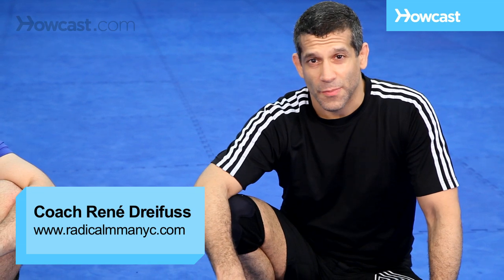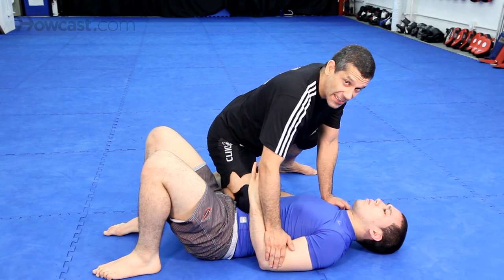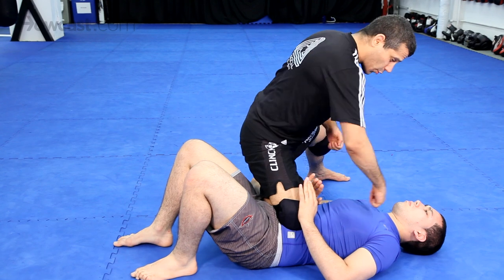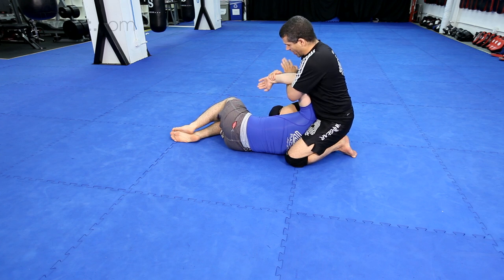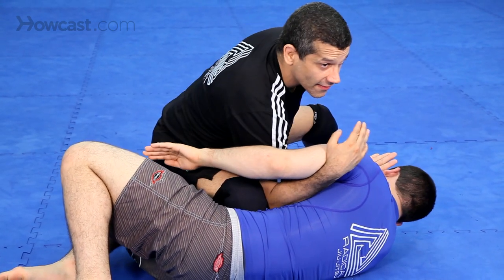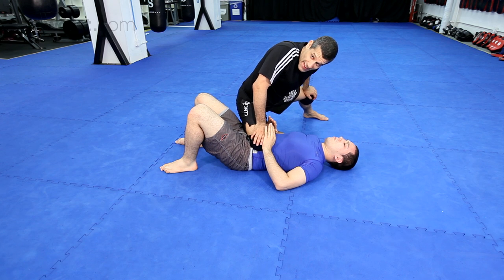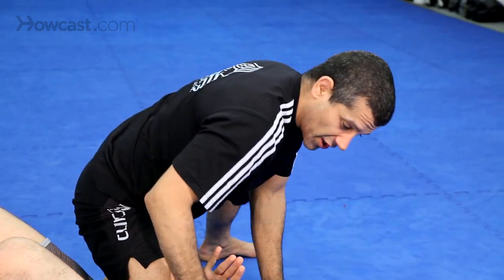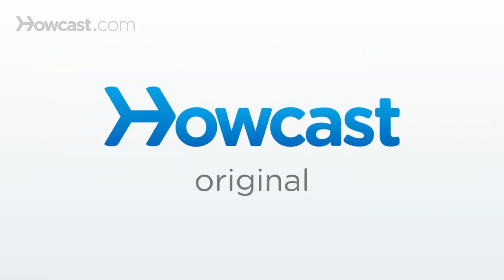How to Do Knee on Belly Attacks | MMA Fighting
Hi guys, I'm going to do a couple of attacks from knee on belly.  All right, I have the knee on the belly.  Now, Chad is either going to do a couple of things.  He's going to try and hip out and escape, right, like that, or he's going to try and push my knee off this way. Bridge hipping out is much better.  Either way he needs this space.

The former UFC heavy weight champion, Cain Velasquez won his title from punches in the knee in the belly.  Okay the knee in the  belly, this knee up, here, he's tight here, driving me over, get that elbow.  Boom, boom, boom.  Push the head down hard, step over, drop your knee, squeeze.  Bring your arm over, wrist, wrist, tight against here.  Finish the Kimora, so finish the wrist lock. He grabs his pants or something.  Pull it, go with it, pull it, circle it over, but keeping that elbow tight, no space...  Like that. Push the head down.

Now, the next thing.  He starts trying to get my knee off.  He's moving around, just shift over to the other side.  Okay watch this, I can shift this way, or I can do a really secret technique.  Watch this, he moves, I base a little, and I put my knee right on his face, and look at this, right there.  All right, knee on the belly, elbow retribution, push, bang.  Knee on the belly, bang, he starts pushing.  I shift, boom, over to the other side.  Look at my feet, the windshield boom, over to the other side, and I can do it again, or if he starts pushing, boom right there. finished.  Two attacks from the knee on the belly.